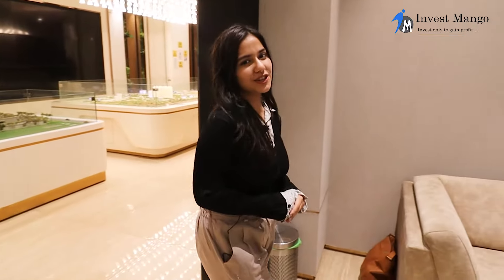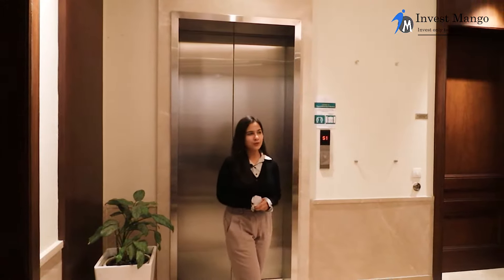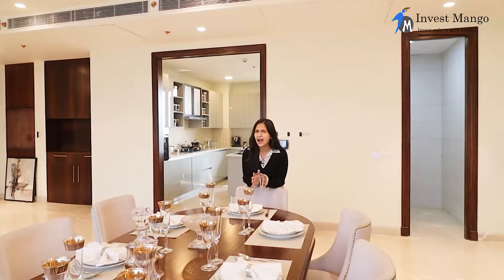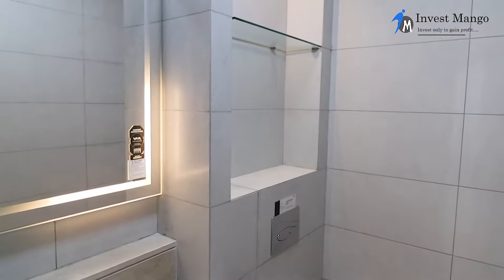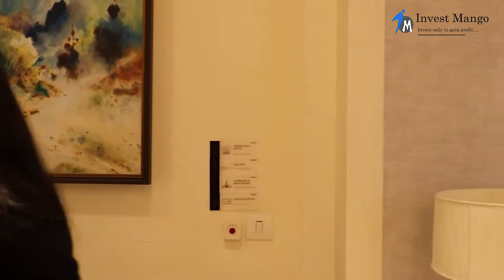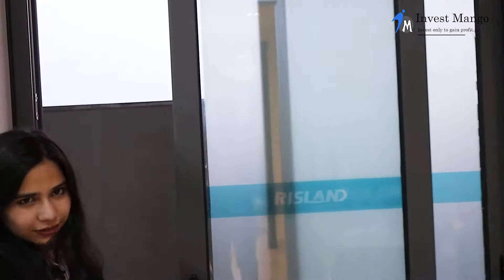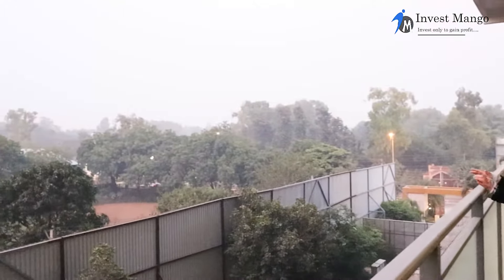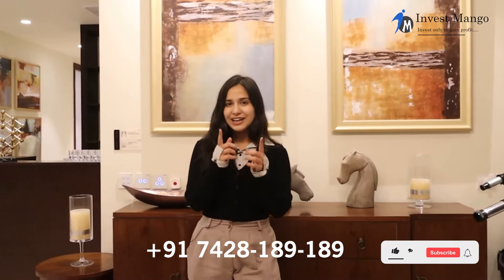Risland Sky Mansion 5BHK - Chattarpur South Delhi - Sample Flats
Risland Sky Mansion 5BHK
For more information call:- , you can check about Risland Sky Mansion 5BHK - Chattarpur South Delhi - Sample Flats, Risland Sky Mansion Price, Floor Plan, Amenities, Location, Site Plan, Construction Update, Possession Status and Video.
In Risland Sky Mansion Video:
This is the virtual tour of Risland Sky Mansion 5bhk Sample Flats with details of location South Delhi.

About the Risland Sky Mansion 5BHK - Chattarpur South Delhi - Sample Flats
Risland Sky Mansion is the only 100-meter-tall premium residential apartment in Chattarpur, Delhi surrounded by nature and farmhouses owned by Delhi’s affluent communities.

This project is located on a 45-meter road which will be expected to be 60 meters. This is going to be the  New Landmark of Delhi.

The Sky Mansion By Risland RERA Number is DLRERA2018P0014. The residential project is located in the heart of Delhi as it is surrounded by approximately 2000 sprawling farmhouses owned by Delhi's affluent communities.

Location Advantages:-
It is in close proximity to Indira Gandhi International Airport & Ambience Mall of Gurugram.
A short 3km drive from the Asola Wildlife Sanctuary makes the project one of the greenest in Delhi, ensuring residents a healthy lifestyle.

Tags Used:-
Risland sky mansion 4bhk flat
Risland Sky Mansion floor plan
Risland sky mansion possession
Risland sky mansion 5bhk flat
Penthouse in Chattarpur South Delhi
south delhi property
Ultra luxury apartments in delhi
Sky mansion
Sky mansion by rislad
Sky mansion risland
Chattarpur delhi
Apartment in south delhi
Luxury apartments in delhi